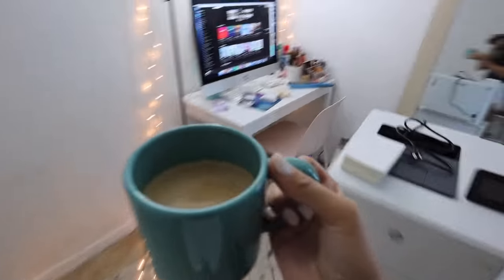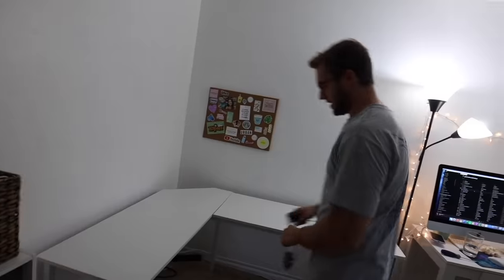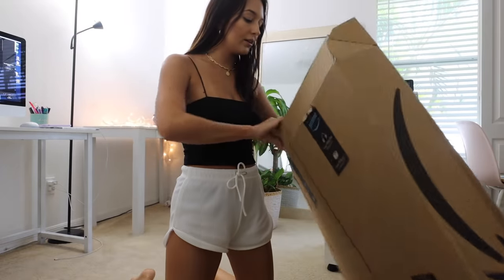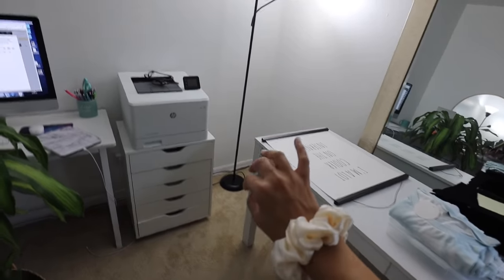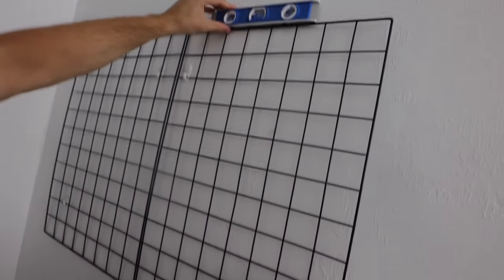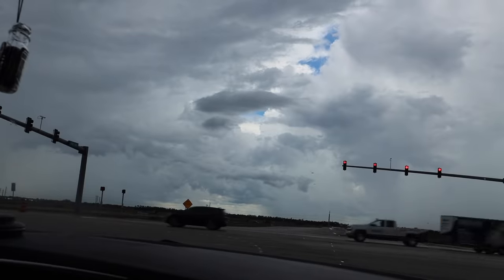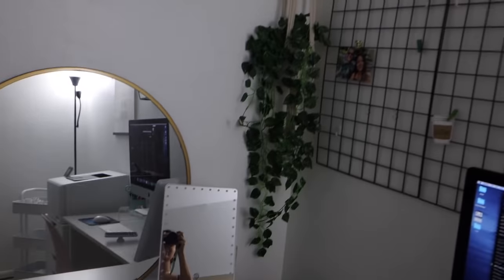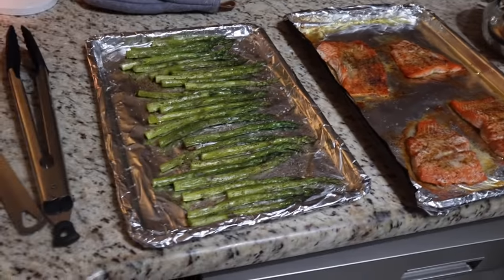PRODUCTIVE VLOG: Re-styling my office, grocery haul, workout, etc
Thank you guys for being patient with me while I was absent a bit the past several days! Needed the break, but I'm back to it 🖤✨

Denim Shorts
Grid Wall Board Organizer
Macrame Plant Holder
Hanging Vine Plant